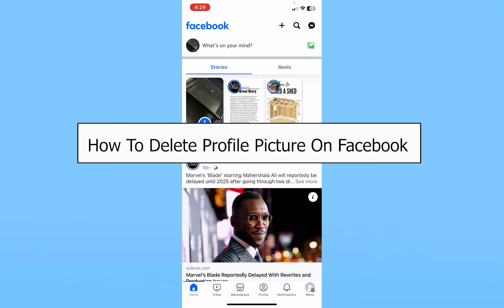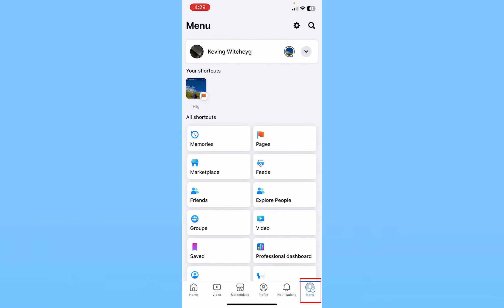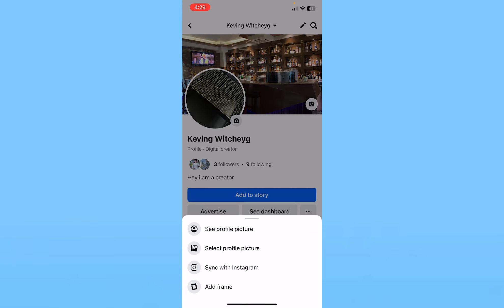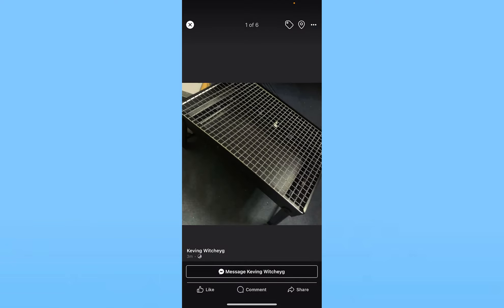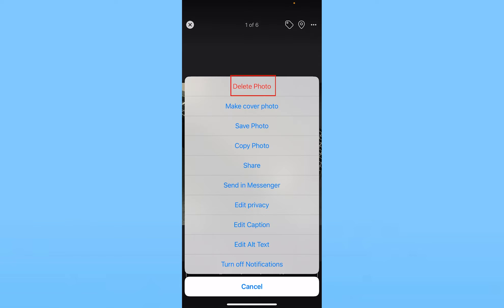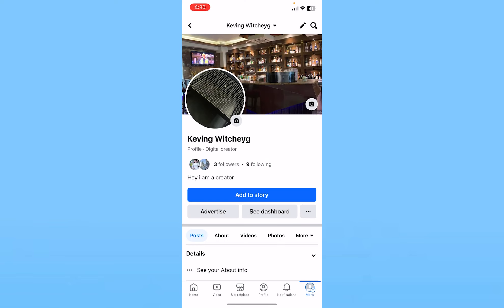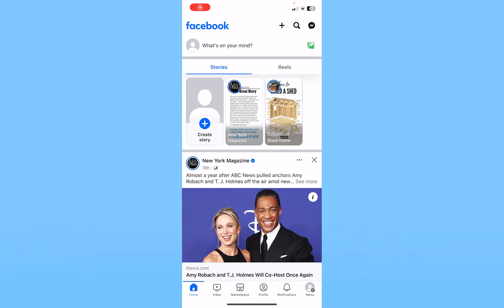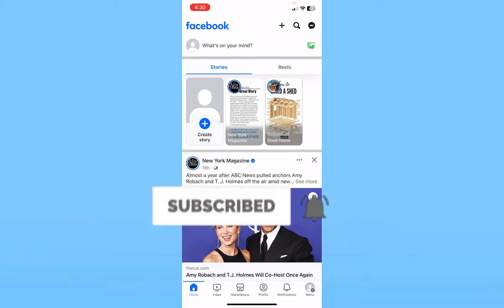How To Delete Your Profile Picture On Facebook (2023 Update)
Confused about how to delete or remove your profile picture on facebook? This video explains the exact steps on how to delete fb profile picture in 2023. Make sure you watch the video till the end to learn it in much detail.